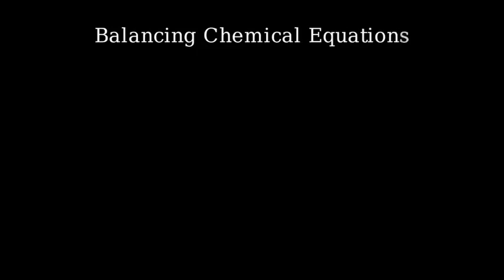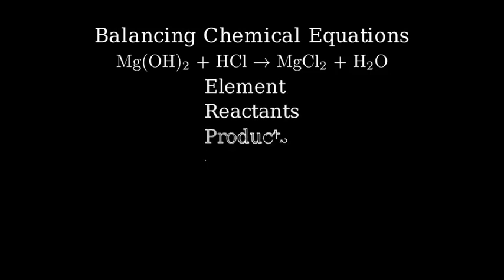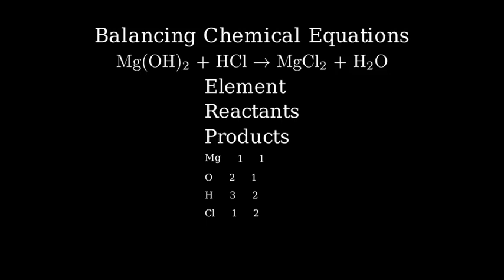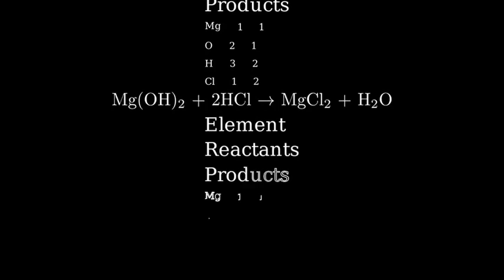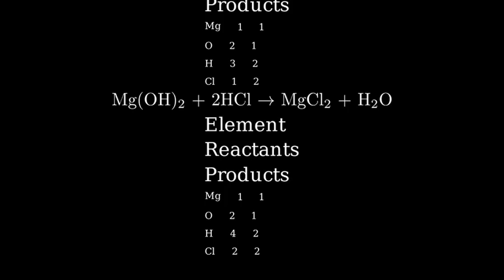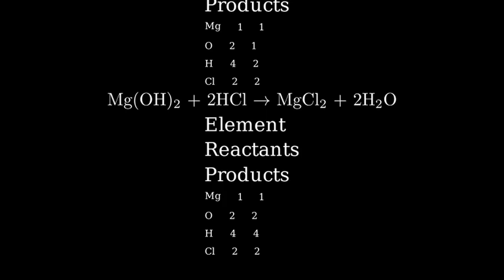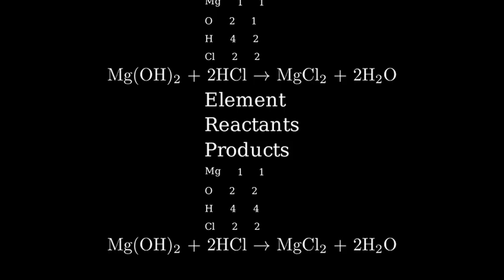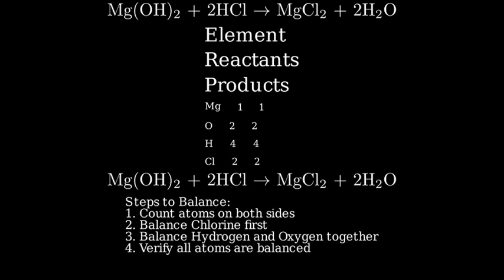How to Balance MgOH2 + HCl = MgCl2 + H2O Magnesium hydroxide + Hydrochloric acid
Step-by-Step Guide to Balance: Pb(NO₃)₂ + KI = KNO₃ + PbI₂

1. Write down the unbalanced equation:
   Pb(NO₃)₂ + KI = KNO₃ + PbI₂

2. List the number of atoms for each element on both sides:

   Left Side:                          Right Side:
   Pb = 1                              Pb = 1
   N = 2                               N = 1
   O = 6                               O = 3
   K = 1                               K = 1
   I = 1                               I = 2

3. Balance the iodine (I) atoms:
   - Since there are 2 iodine (I) atoms in PbI₂, add a coefficient of **2** in front of KI:
     Pb(NO₃)₂ + 2KI = KNO₃ + PbI₂

4. Now, let's list the number of atoms again:

   K = 2                               K = 1
   I = 2                               I = 2

5. Balance the potassium (K) and nitrogen (N) atoms:
   - To balance K and N, add a coefficient of **2** in front of KNO₃:
     Pb(NO₃)₂ + 2KI = 2KNO₃ + PbI₂

6. Now, let's check the atom counts again:

   N = 2                               N = 2 (from 2KNO₃)
   O = 6                               O = 6 (from 2KNO₃)
   K = 2                               K = 2 (from 2KNO₃)

7. All elements are now balanced!